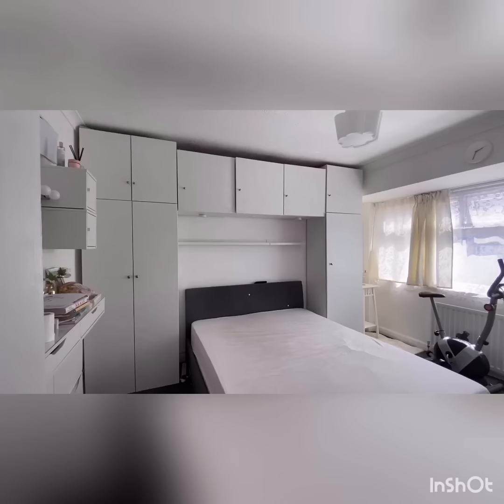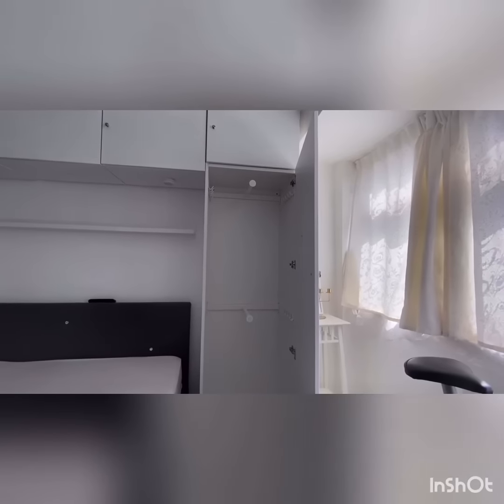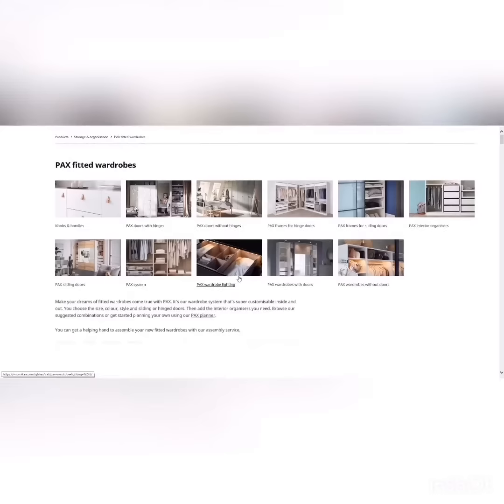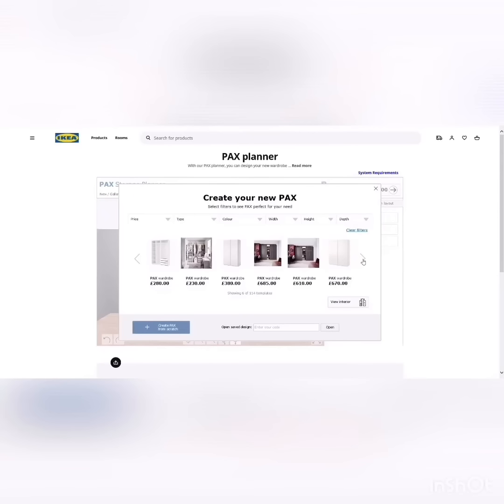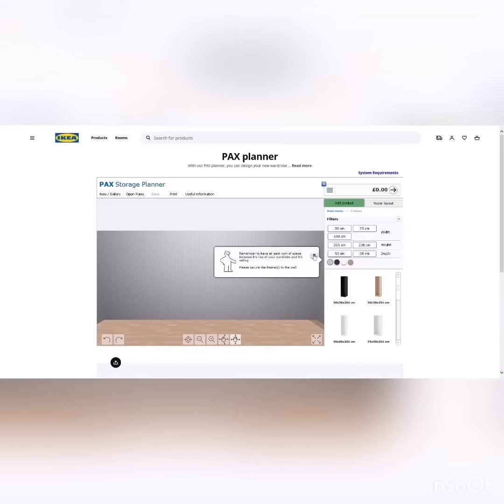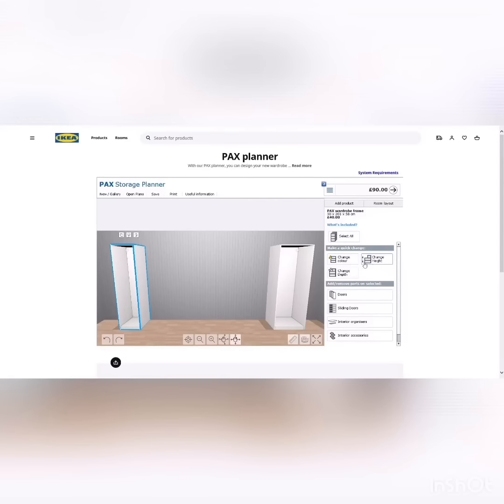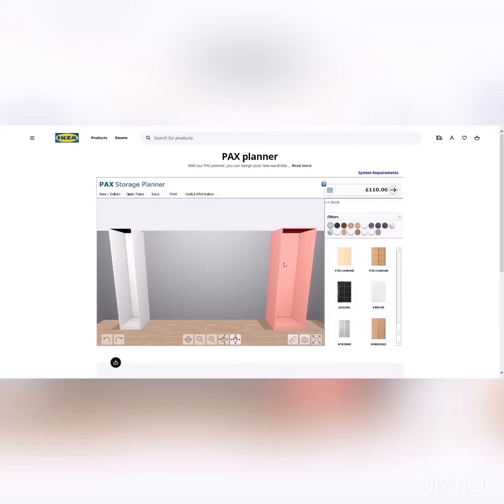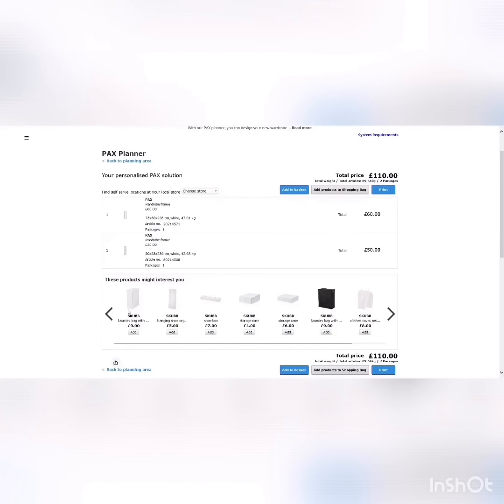Ikea over bed storage wardrobe - In-build wardrobe alternative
This is a video showing how we achieved an in-build looking wardrobe style using Ikea PAX combination.